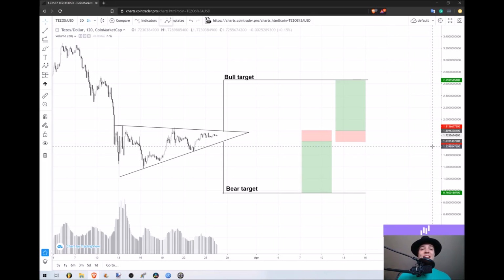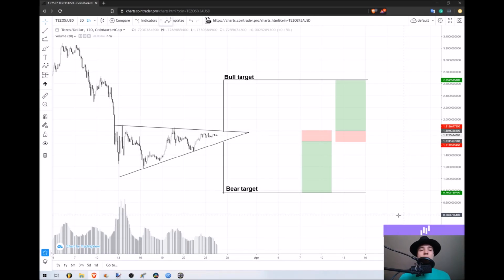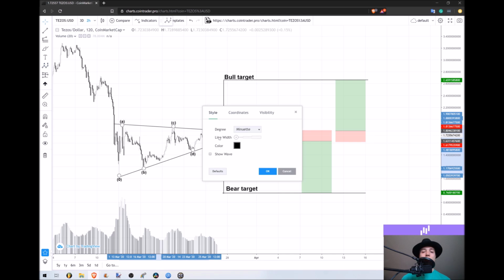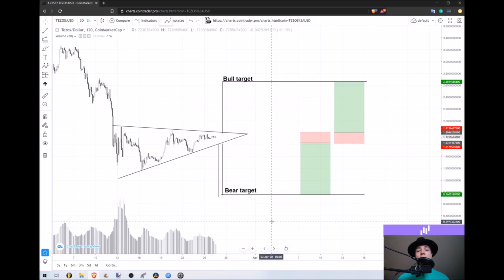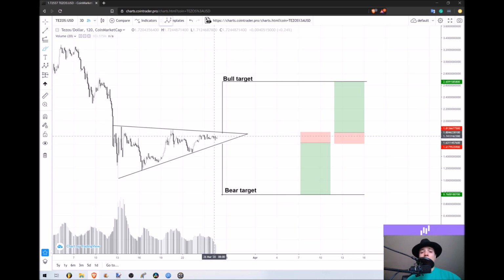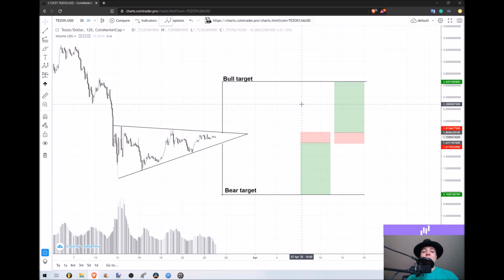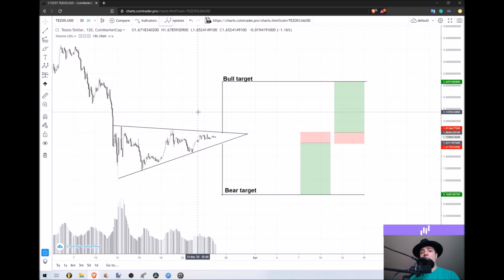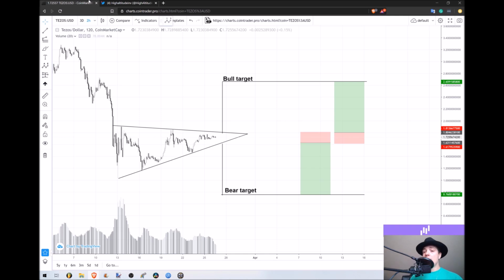Massive Free Swing Trade Setup in Tezos!